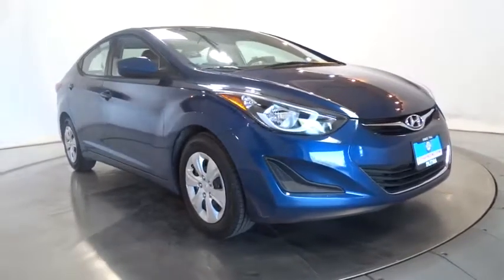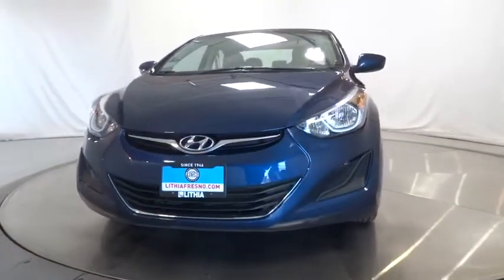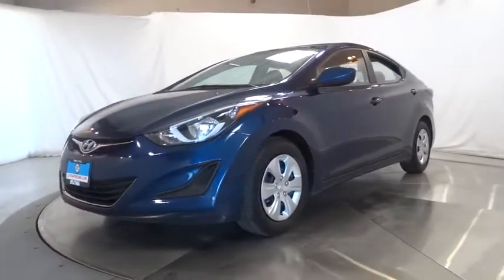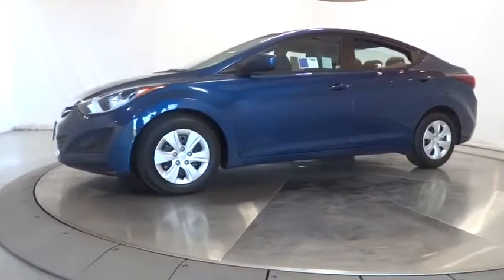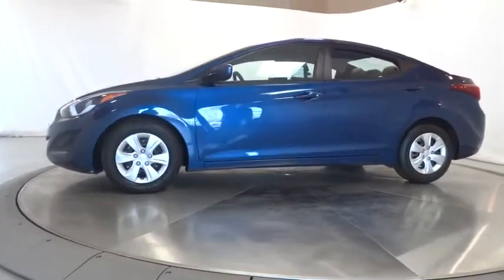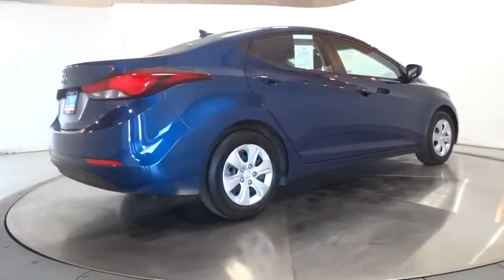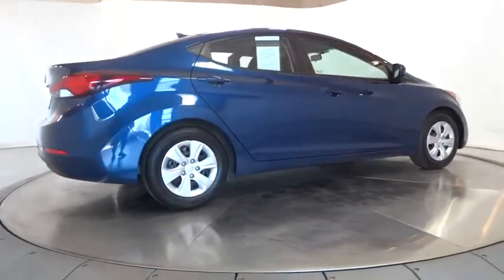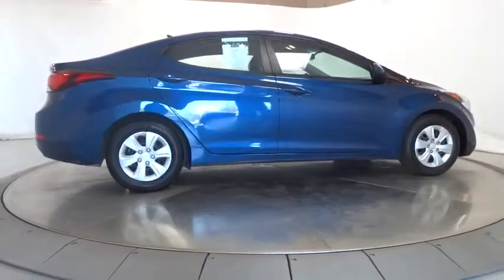2016 Hyundai Elantra Fresno, Bakersfield, Modesto, Stockton, Central California GH747334HLW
LAKESIDE BLUE Used 2016 Hyundai Elantra available in Fresno, California at Lithia Nissan of Fresno. Servicing the Bakersfield, Modesto, Stockton, Central California area.
2016 Hyundai Elantra 4dr Sdn Auto SE - Stock#: GH747334HLW - VIN#: 5NPDH4AE2GH747334

LOW MILES - 31,843! SE trim, LAKESIDE BLUE exterior and GRAY interior. FUEL EFFICIENT 38 MPG Hwy/28 MPG City! iPod/MP3 Input, CD Player, OPTION GROUP 1, Satellite Radio. AND MORE! KEY FEATURES INCLUDE: Satellite Radio, iPod/MP3 Input, CD Player MP3 Player, Remote Trunk Release, Keyless Entry, Child Safety Locks, Alarm. OPTION PACKAGES: OPTION GROUP 1. Hyundai SE with LAKESIDE BLUE exterior and GRAY interior features a 4 Cylinder Engine with 145 HP at 6500 RPM*. EXPERTS RAVE: Edmunds.com explains The Elantra sedan has a large 14.8-cubic-foot trunk, which is more capacity than most rivals, and the liftover height is low.. Great Gas Mileage: 38 MPG Hwy. VISIT US TODAY: Lithia Nissan of Fresno sells new and used Nissan cars, Nissan trucks & Nissan SUVs in Fresno, CA. We have a strong and committed sales staff with many years of experience satisfying our customers' needs. Feel free to browse our inventory online, request more information about vehicles, set up a test drive or inquire about financing! Horsepower calculations based on trim engine configuration. Fuel economy calculations based on original manufacturer data for trim engine configuration. Please confirm the accuracy of the included equipment by calling us prior to purchase.